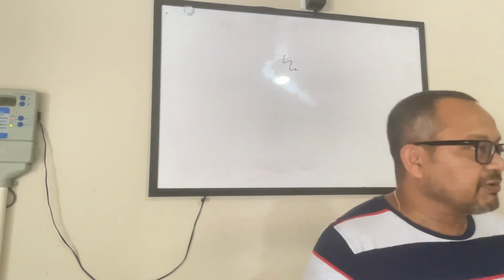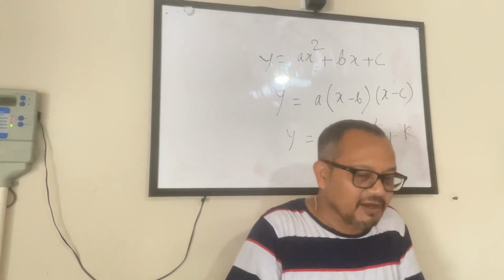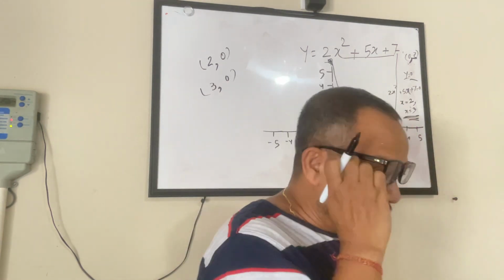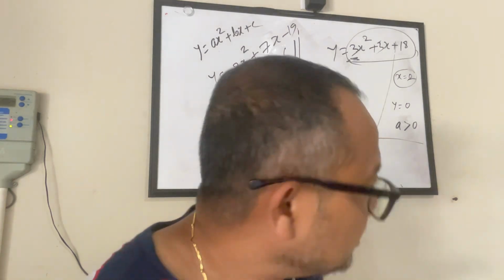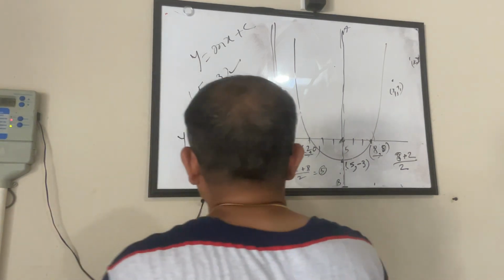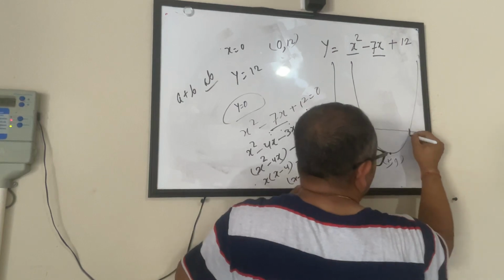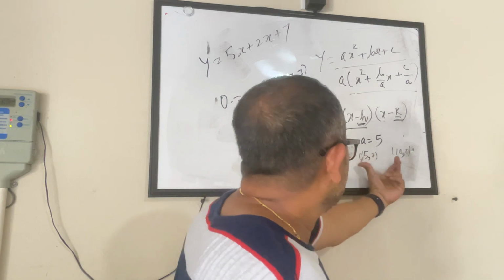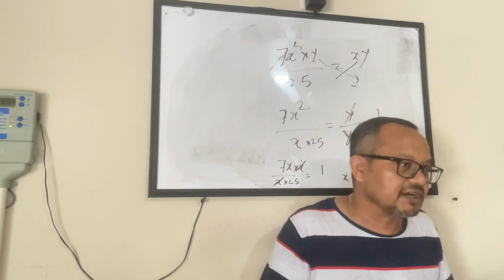SAT Prep - Quadratic graph and isolation of properties